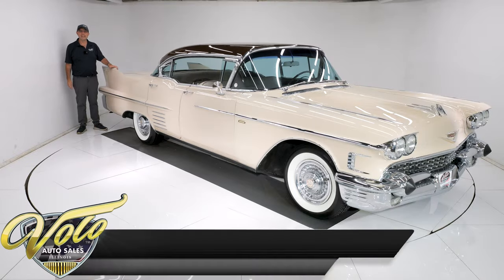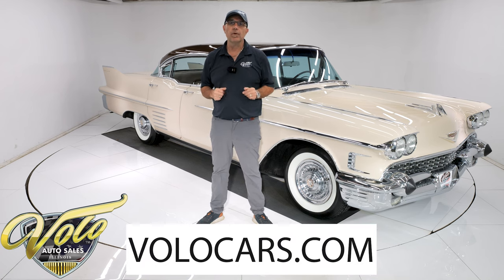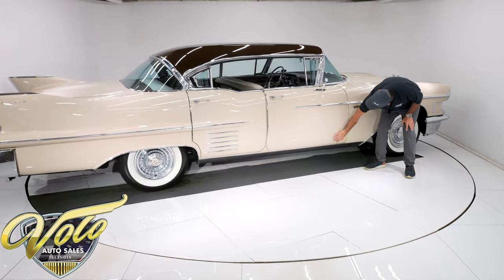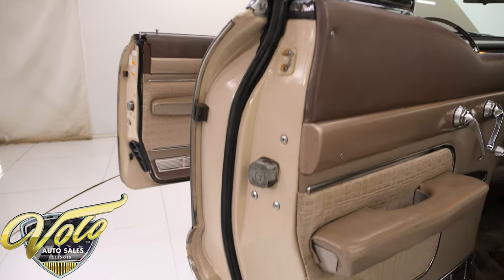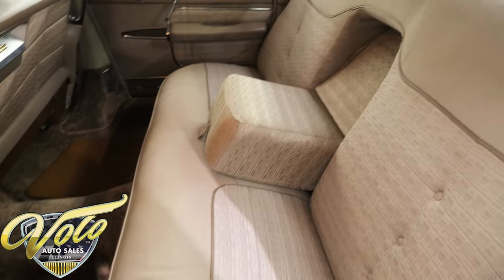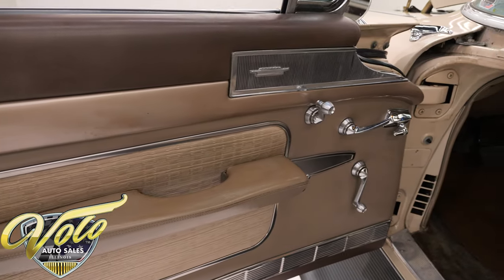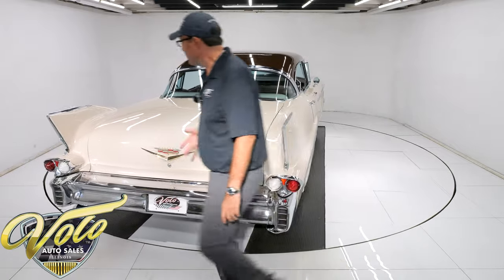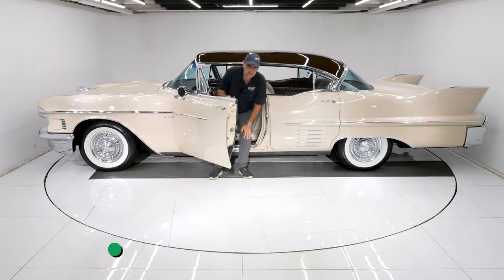1958 Cadillac 62 for sale at Volo Auto Museum (V21187)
This is a mostly original survivor in great shape! Bought new by a funeral director, they take excellent care of their cars. 75,700 original miles, it was stored for many years. Very impressive, massive car. You sure do get a lot for your money: almost 19 feet and 5,00 lbs of chrome and metal! Really, the style and ride aren’t even comparable to most other cars.

EXTERIOR: There's enough metal here to make a few Teslas! Very impressive, massive car. It features quad headlights in front and razor edge tail fins in the back. This is the extended deck body style which is 8 1/2 inches longer than the standard four door hardtop. Rust free original metal, it lived out west in a dry climate. It is straight and it fits beautifully. The doors shut like a new car. Remarkably it is mostly original paint. I think it presents itself really well but of course it's going to have some patina when you get up close. The door jambs are very clean original, there is an oil change sticker from 1971. The weather strips are still in good shape. All the chrome and stainless is original. It's straight and shiny but has some patina. The bullet grill is in excellent shape. It has a spotlight hut the previous owner didn't care for it so he removed it. It can be easily installed back on the car. All four windows roll down smoothly and it's pillarless. It has wing windows at all four corners. The gas cap is hidden behind the taillight! It floats on American Classic radial white wall tires.

INTERIOR: All original interior and it shows very well, it's not beat up or abused. It has a lot of character. Take a minute to admire all the shapes, designs, patterns, and the abundance of chrome! The door panels are worthy of hanging on a wall like art. The dash area is beautiful, dash pad is excellent. The owner's manual is in the glove box, interior lights work. Overall, the upholstery, door panels, carpet, headliner are very good with some mild staining.

ENGINE COMPARTMENT: The motor runs smooth as can be. It's a 365-310 hp with a four barrel carburetor. It's all stock including the valve covers, air cleaner, fuel filter, cloth wrapped choke tube etc. It features power steering, power brakes and an oil filter. All the components look proper and tidy. You may have noticed red horns in front of the radiator, they play the Godfather theme song!

TRUNK COMPARTMENT: Ginormous inside! Under the lid is original and mint. Inside it still has the complete liner kit and it is still very much intact. It does have some staining. It also has a white wall spare and the original wooden wedge from Cadillac for jacking. The jack is missing.

UNDERSIDE: It's much cleaner than I expected for an original preserved car. It is absolutely rock solid. I don't see any rust or patching. Someone cleaned and painted the underside, it looks tidy. It looks like the swaybar bushings, springs and shocks were replaced. It has air shocks in the back. Newer dual exhaust system. The brake hoses have been replaced. Looking up at the motor it is exceptionally clean, so is the Hydramatic trans. The u-joints have been replaced recently.

SERVICE: We inspected the car and it passed with flying colors.

You can restore a car over and over, but they can only be original once. This is a prime example of a very well cared for original survivor. Don't miss this opportunity!

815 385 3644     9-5 central